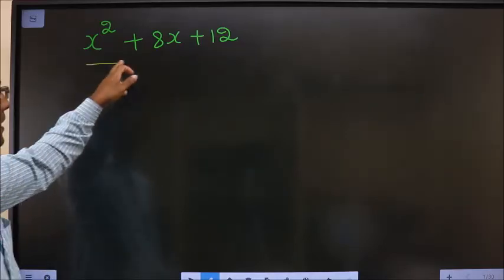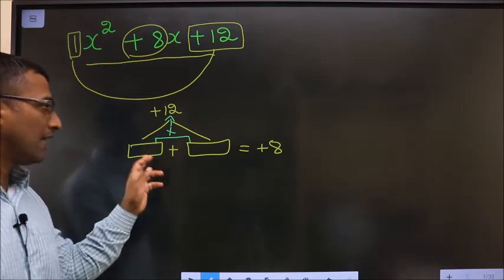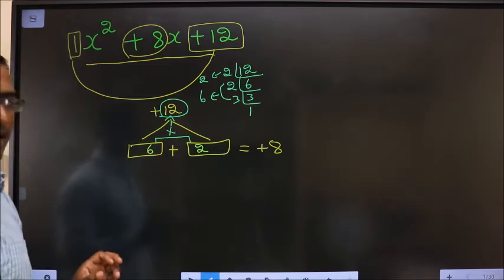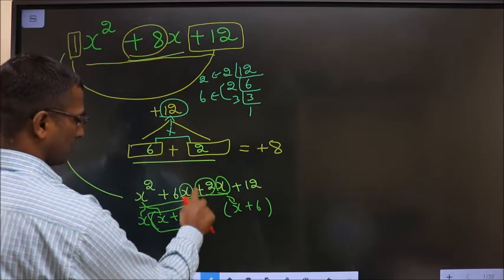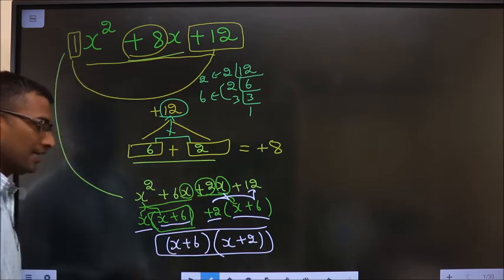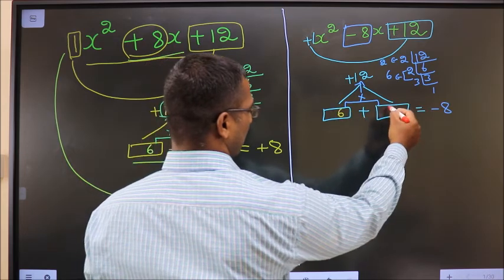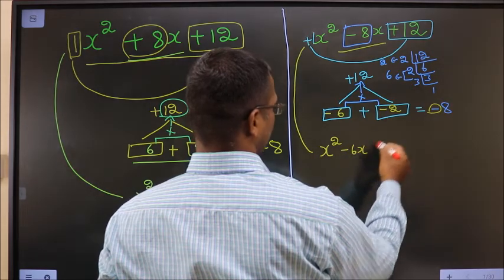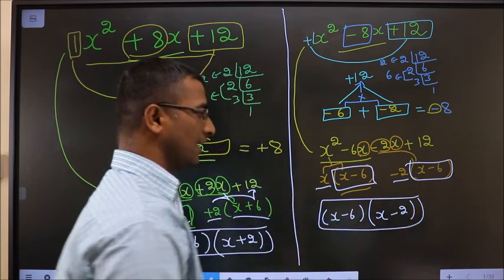FACTORISE , SPLITTING THE MIDDLE TERM 𝑥^2+8𝑥+12 VS 𝑥^2 −8𝑥+12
𝑥^2+8𝑥+12   VS  𝑥^2  −8𝑥+12